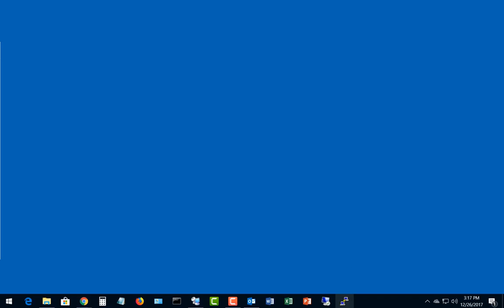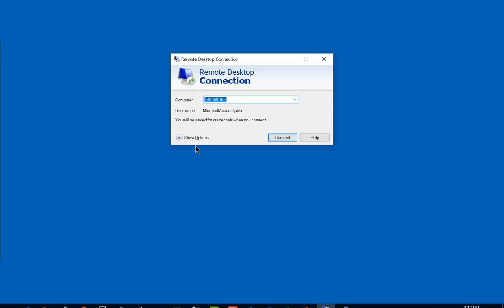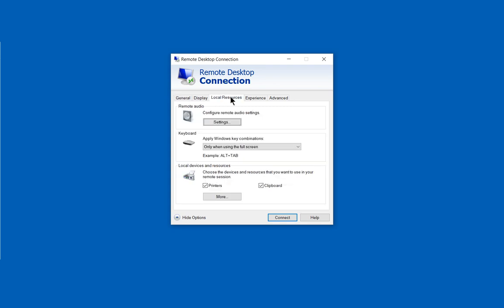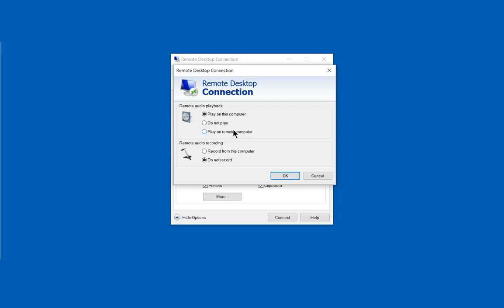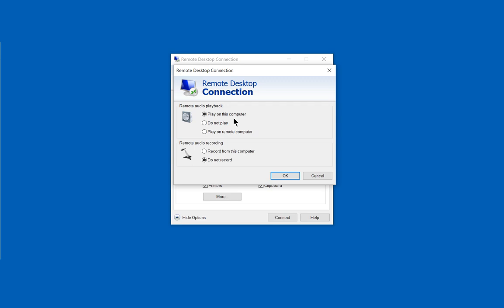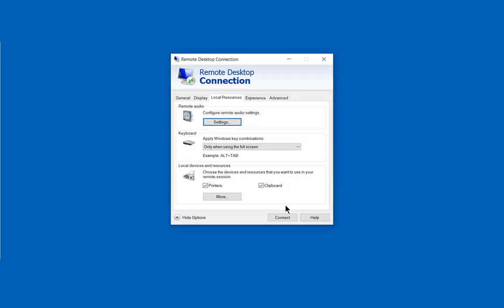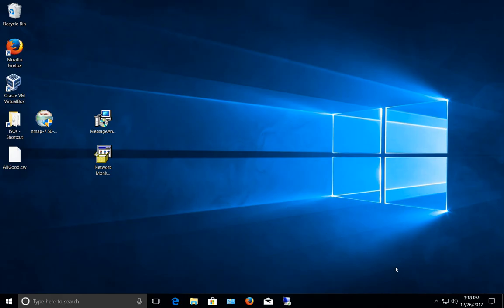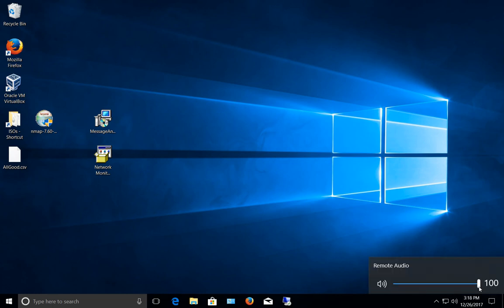How to turn on sound using Remote Desktop in Windows 10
Professor Robert McMillen shows you how to turn on sound using Remote Desktop in Windows 10